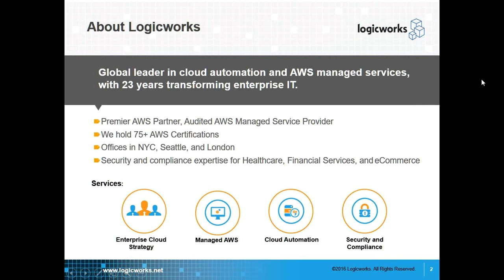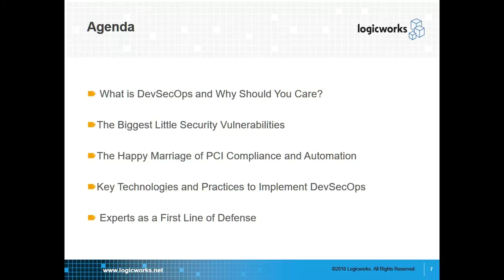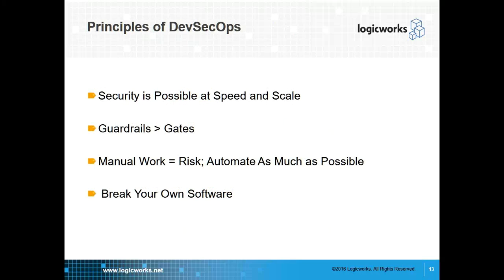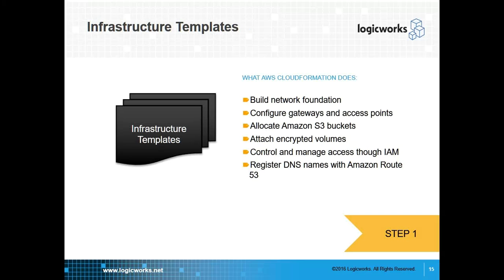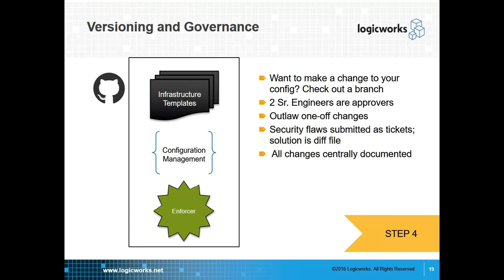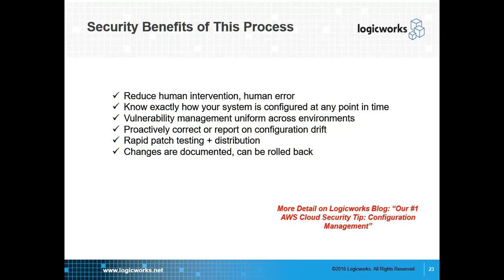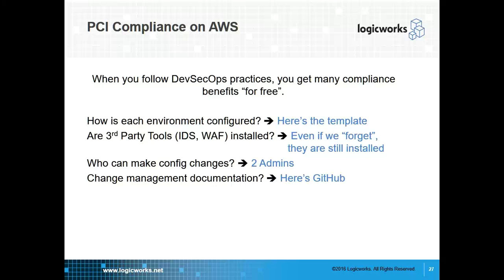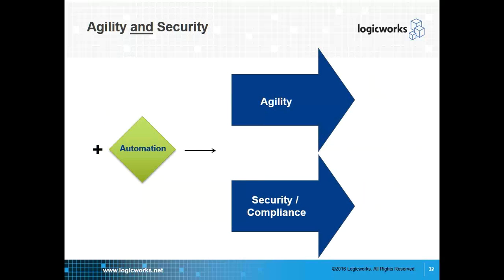Security & DevSecOps on AWS for Retailers and eCommerce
How can security move at the speed of the cloud? This is the central question Joseph Rahimzadeh, Certified AWS Solutions Architect, answers in this detail-rich 30-minute webinar. or contact Joseph at .